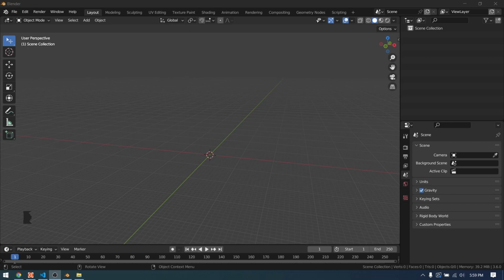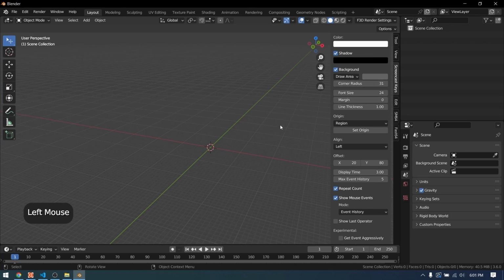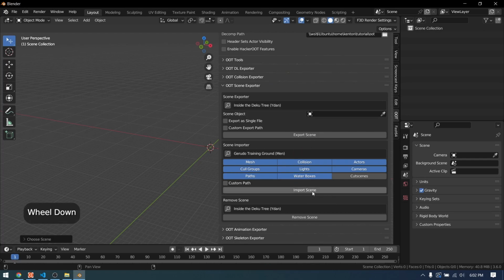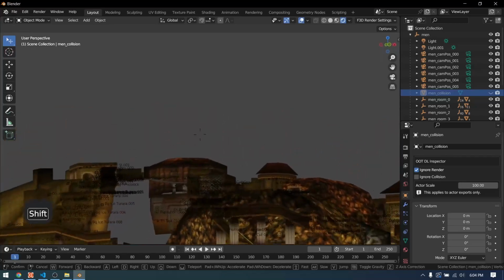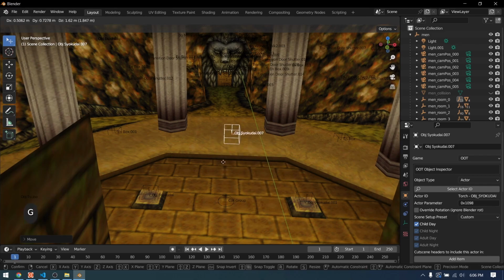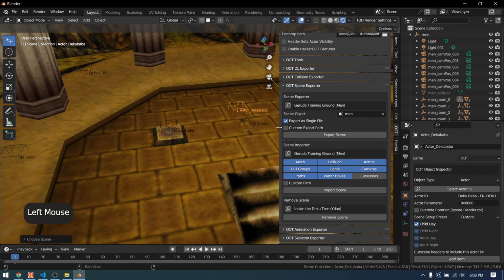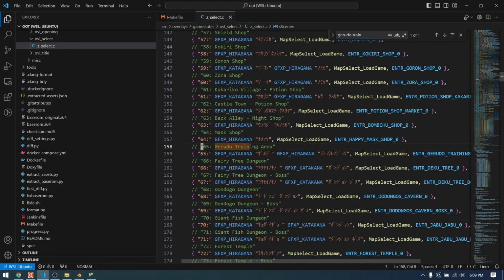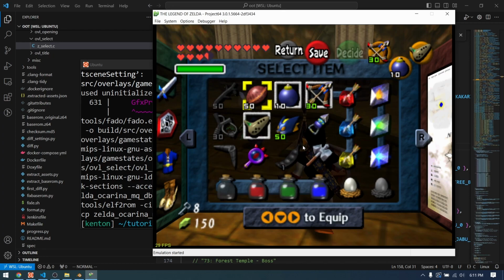OoT Decomp Modding Tutorial | Part 2: First Scene Edit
We'll set up Blender and Fast64 to make our first scene edit and make sure everything is working.